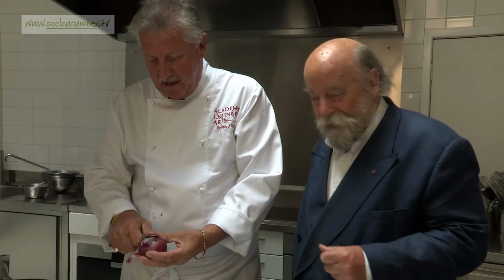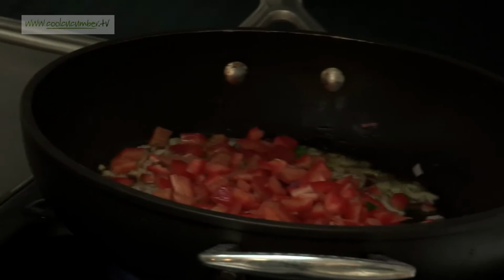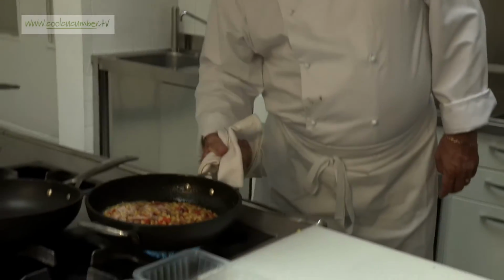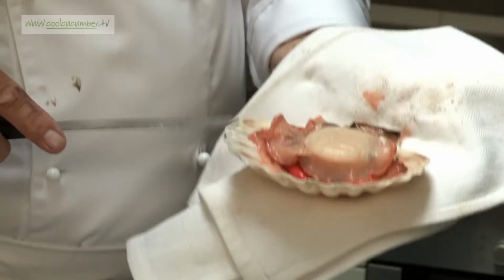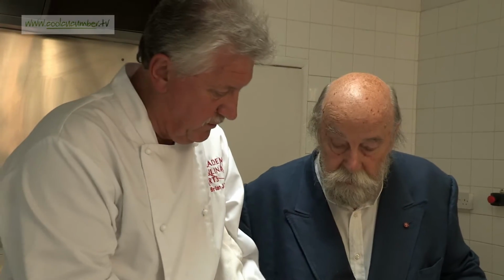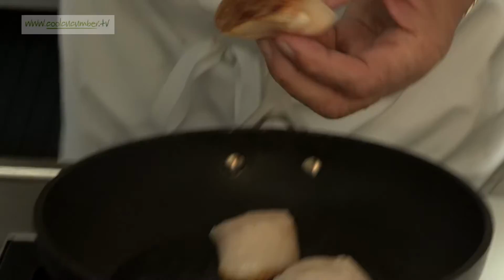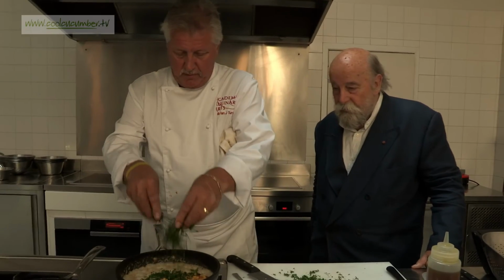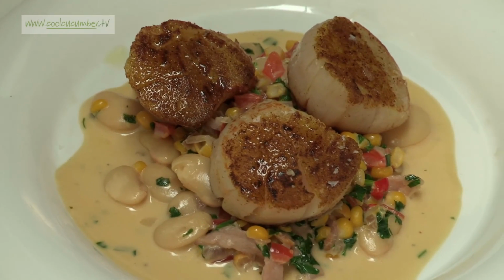Great Cooking with Brian Turner - coolcucumber.tv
Brian Turner cooks up another great dish for us.

From Roy Ackerman's Coolcucumber.tv. New programmes regularly appear for free viewing (where all previous programmes are also available for on-demand viewing). Coolcucumber.tv is a fascinating continuing magazine programme for anyone interested in good food - as a visitor to great restaurants, or as somebody working in the hospitality business.